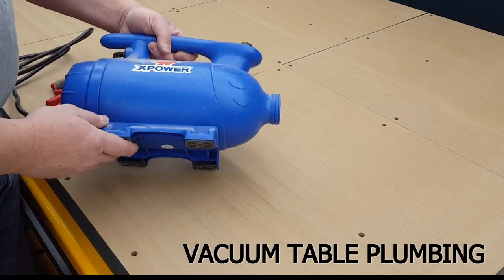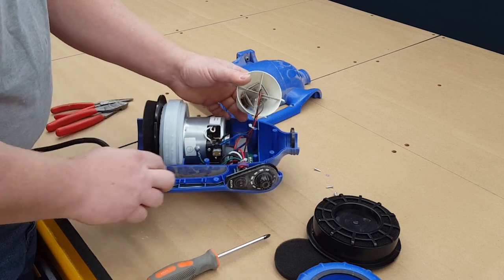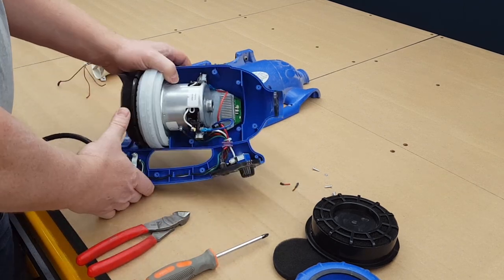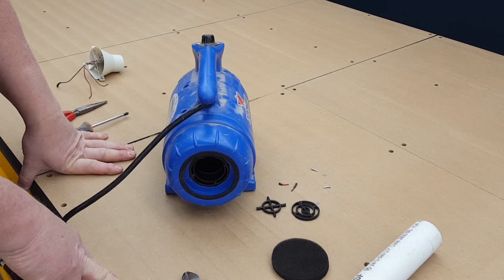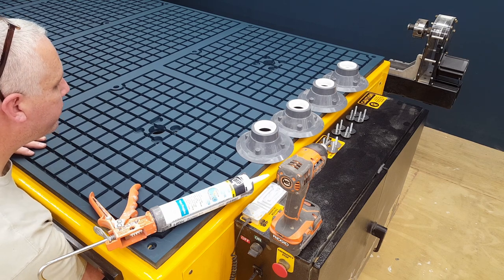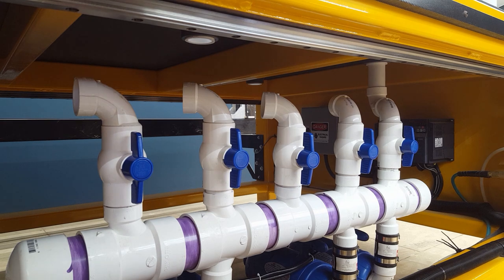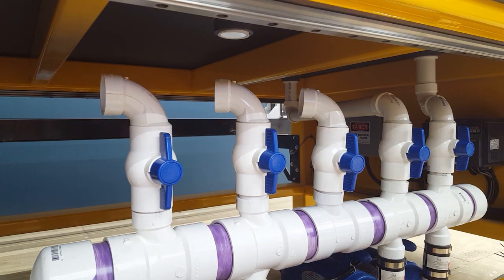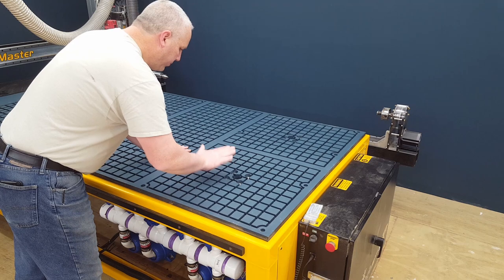CNC Router Vacuum Table - Part 2 (Plumbing)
This is a brief overview of how I modified the vacuum motors that I have chosen to use, as well as how I plumbed the table into five different zones for better control of the vacuum.